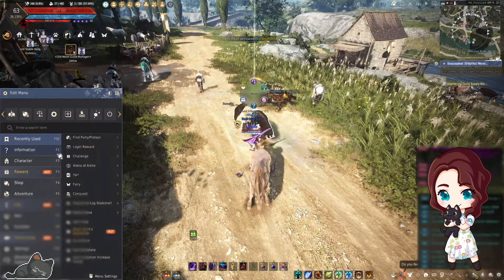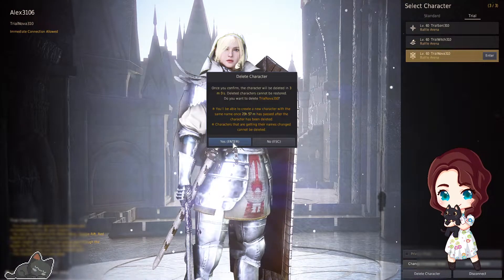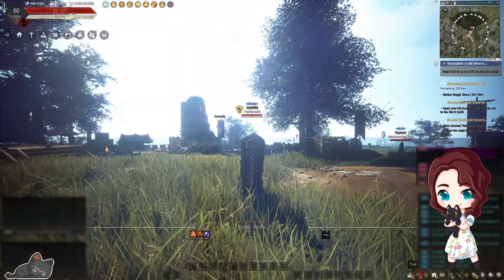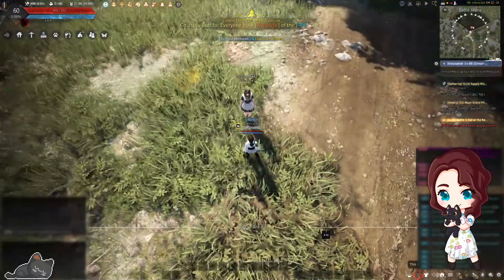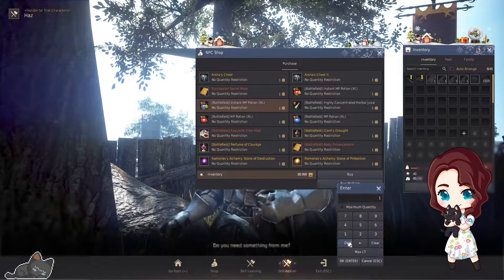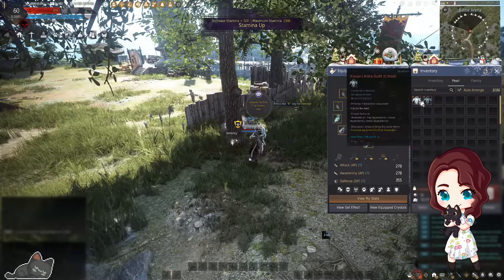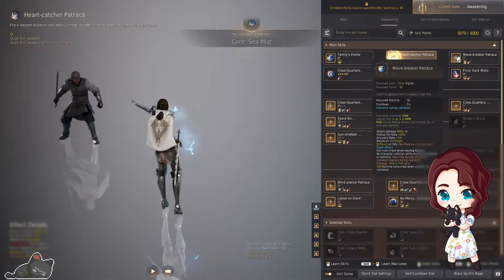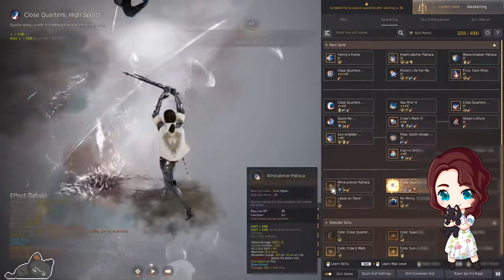BDO Quick Guides | How to Make a Trial Character | Black Desert Online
✨✨Trial Checklist✨✨
Must Buy: Arsha II, Pots, Villa, Food, Alch Stone, Succession Book (class-dependent)
Fill in Skill Tree
Lock, Hotbar, Hotkey Skills
Skill Add-Ons
🎵 Ascence - Something Just Like This (Non Copyright)
🎵 Lemon Fight - Stronger (Non Copyright)
00:00 Intro
0:33 What is a Trial Character?
1:33 How to make a Trial Character
4:04 Bonus Info